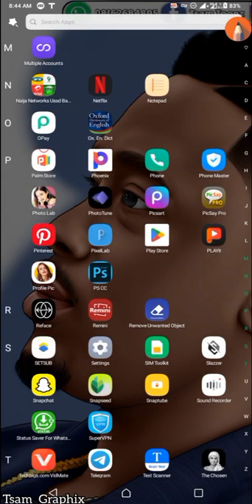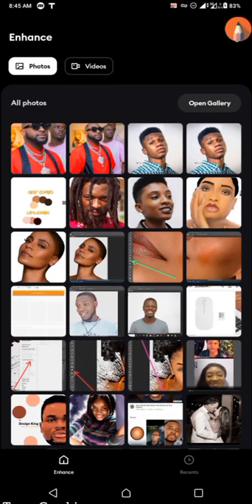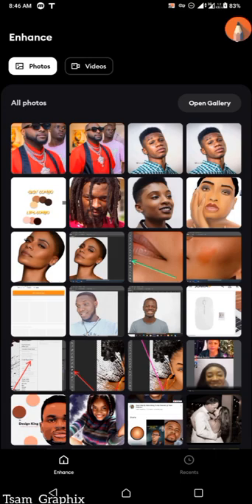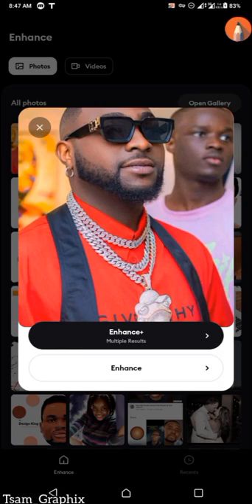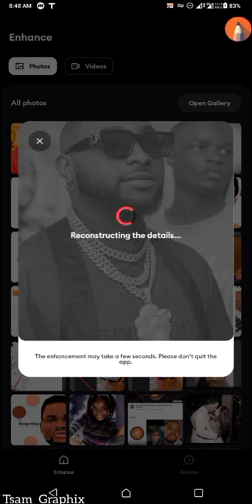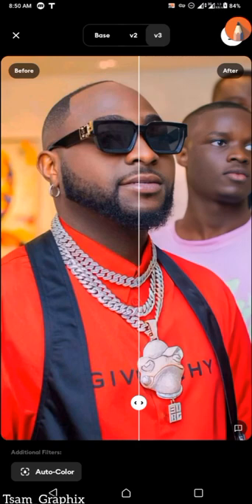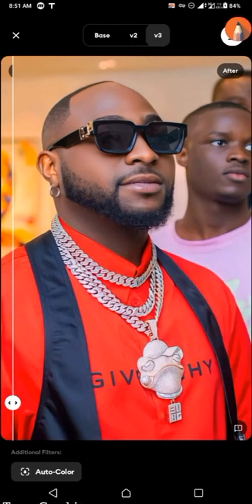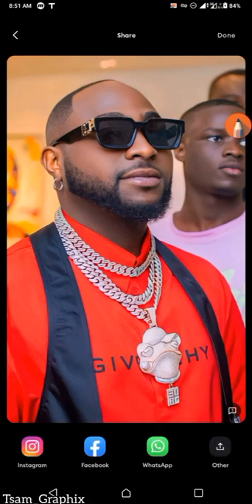How To Use Remini Update (Unlimited, Pro)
This is how to get free access to Remini Unlimited without subscription

IF THIS IS YOUR FIRST TIME OF COMING TO MY CHANNEL.

MORE WONDERFUL TUTORIAL COMING SOON...